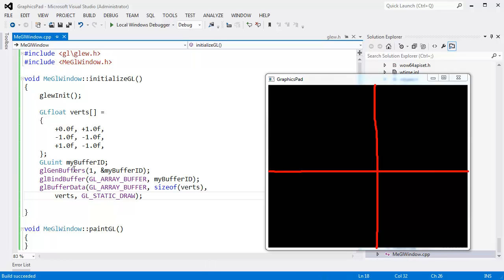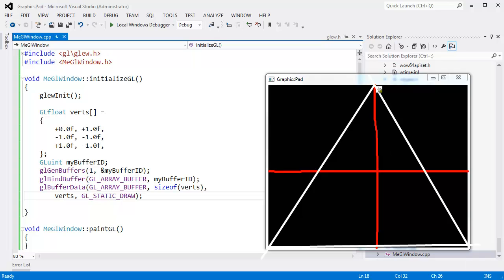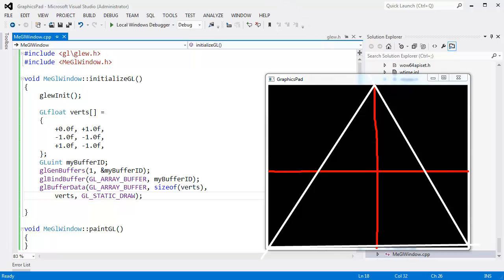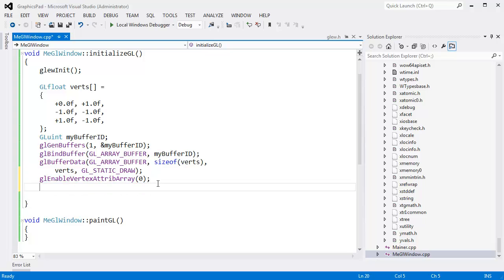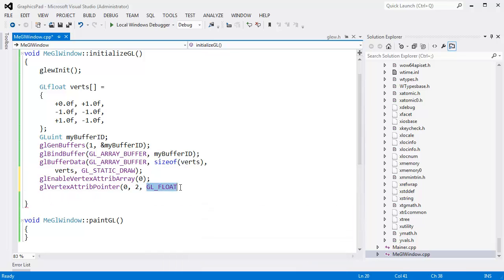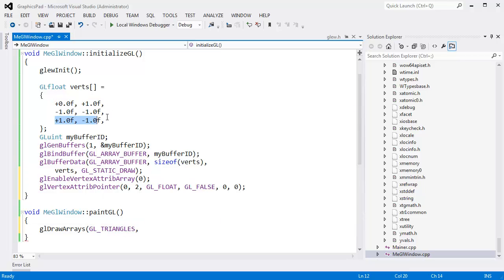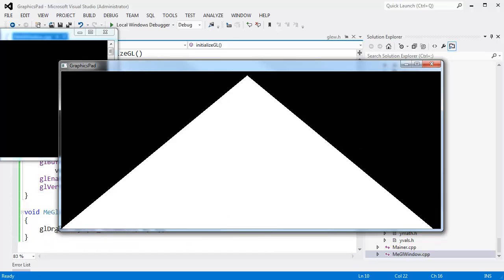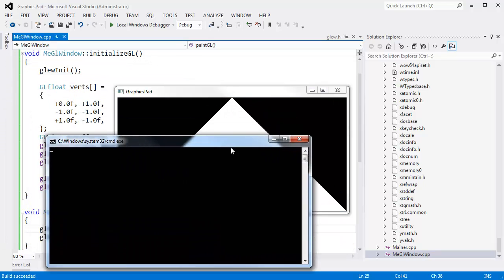OpenGL Hello World Triangle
Shows how to describe data to OpenGL using glVertexAttribPointer() and glEnableVertexAttribArray(). Displays a simple triangle using three vertices using glDrawArrays() using GL_TRIANGLES. Also shows how to set the viewport size using glViewPort().